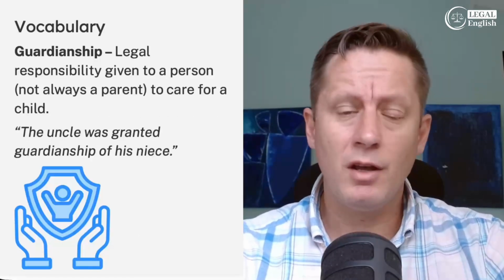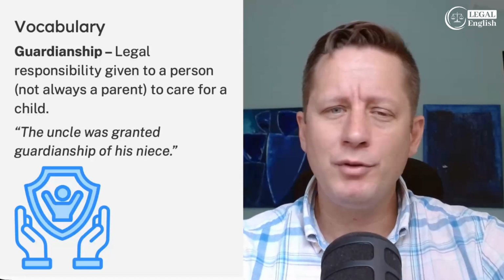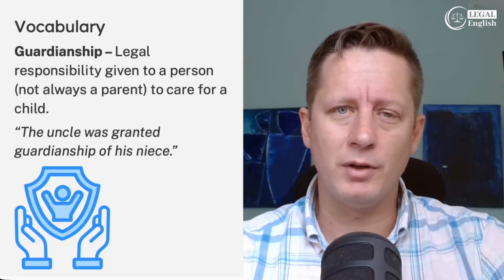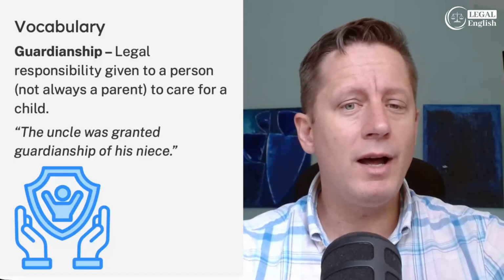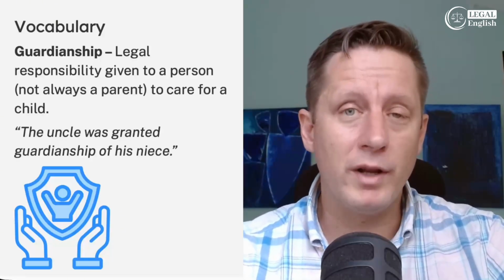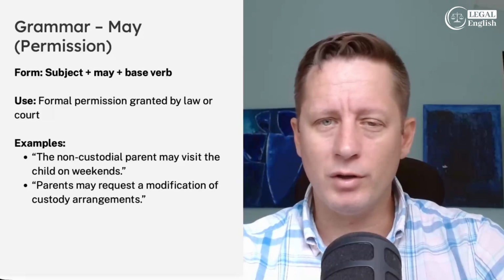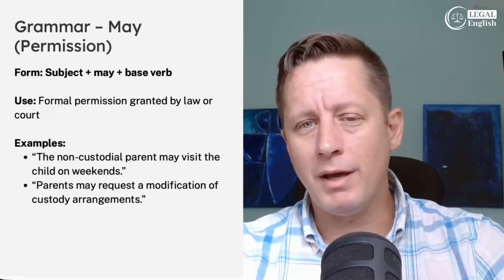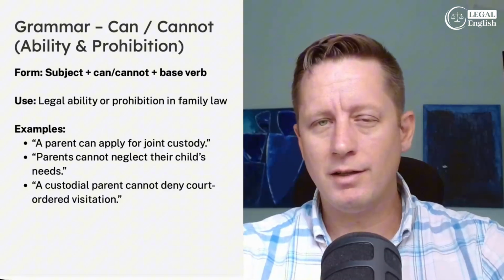Child Custody and Parental Rights | Legal English for Lawyers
Improve your Legal English with live classes, 200+ law-based lessons, and a private community of lawyers, law students, and legal professionals from around the world.

How do lawyers explain child custody and parental rights in English? What does "the best interests of the child" mean, and how are custody decisions made by family courts?

In this Intermediate Legal English lesson, you'll learn the essential vocabulary and grammar needed to discuss child custody, parental rights, guardianship, visitation, and family court proceedings. These concepts are fundamental for lawyers handling divorce, family law, and child welfare matters.

You'll also practice modal verbs of obligation and permission—such as must, may, can, and cannot—to explain legal rights, parental responsibilities, and court orders clearly and accurately. Whether you advise families, represent parents, or simply want to improve your Legal English, this lesson will help you communicate confidently in family law contexts.

What family law topic would you like us to cover next?

• Essential Legal English vocabulary for child custody and parental rights

• How to explain custody arrangements and visitation rights in English

• How to use modal verbs to describe legal obligations and permissions

• Common Legal English phrases used in family law proceedings

• How courts apply the "best interests of the child" standard

Key Vocabulary

• Child Custody

• Parental Rights

• Guardianship

• Visitation

• Joint Custody

• Sole Custody

• Legal Guardian

• Family Court

• Best Interests of the Child

• Parental Responsibility

• Custody Order

Legal English Expressions

• Award custody

• Grant visitation rights

• Exercise parental responsibility

• Act in the best interests of the child

• Share joint custody

• Obtain sole custody

• File a custody petition

• Comply with a custody order

Course Information

Legal English. Intermediate (B1–B2)

Module 7. Family & Inheritance Law

Lesson 3. Child Custody and Parental Rights

Resources